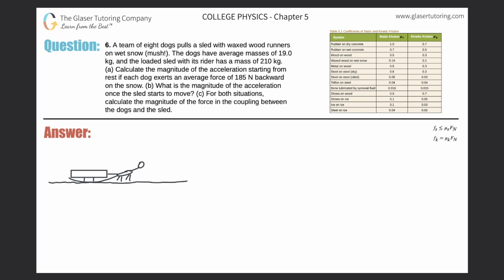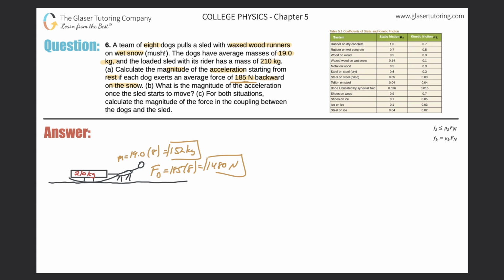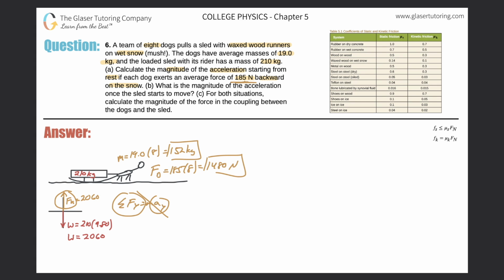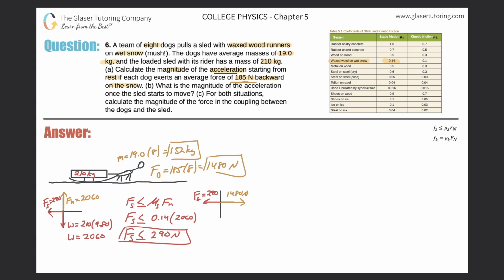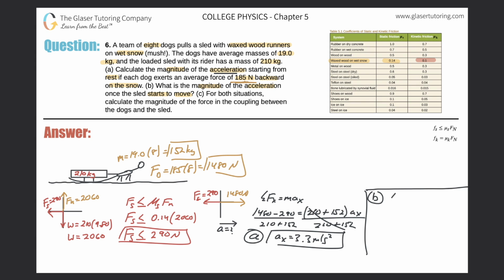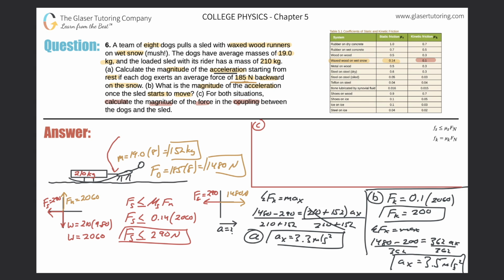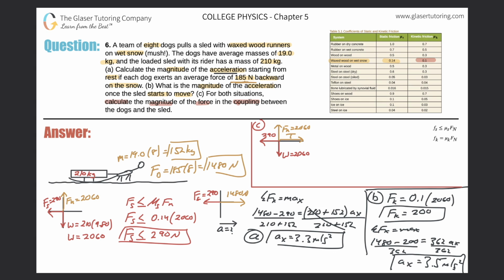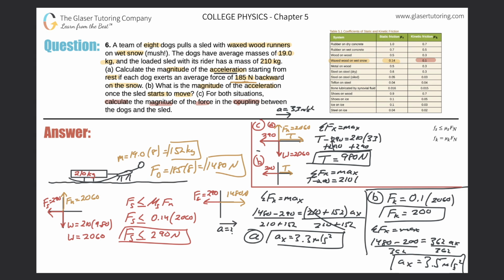5.6 | A team of eight dogs pulls a sled with waxed wood runners on wet snow (mush!). The dogs have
A team of eight dogs pulls a sled with waxed wood runners on wet snow (mush!). The dogs have average masses of 19.0 kg, and the loaded sled with its rider has a mass of 210 kg. (a) Calculate the magnitude of the acceleration starting from rest if each dog exerts an average force of 185 N backward on the snow. (b) What is the magnitude of the acceleration once the sled starts to move? (c) For both situations, calculate the magnitude of the force in the coupling between the dogs and the sled.